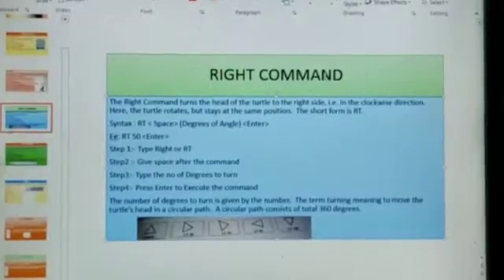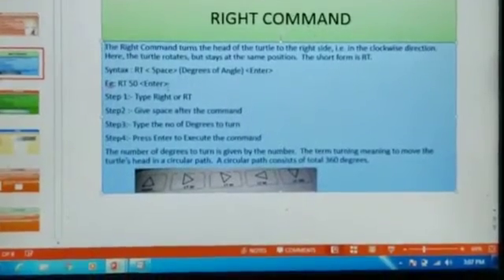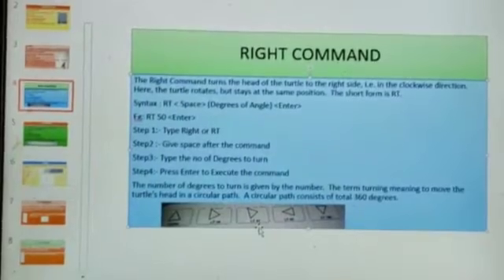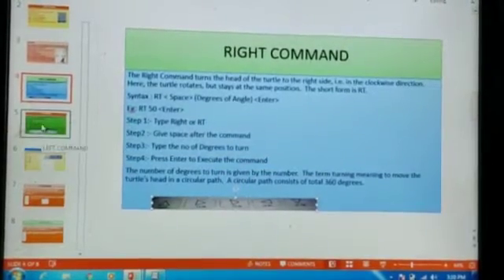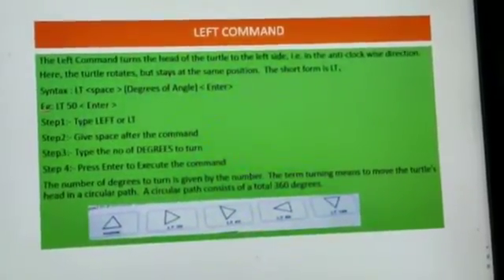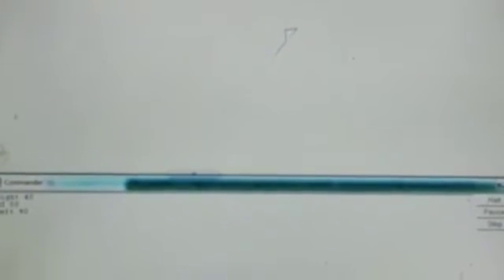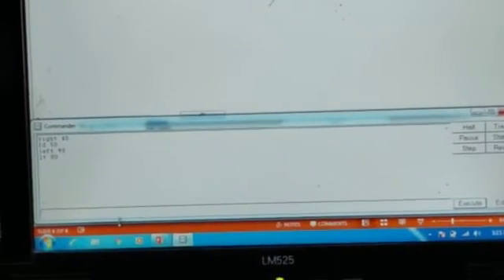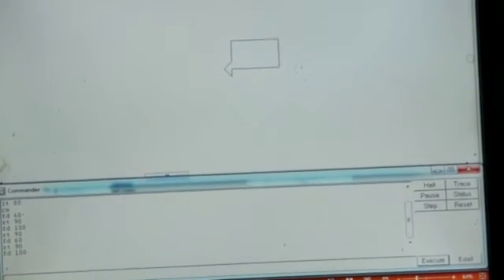Date : 9/12/20 Class: 3 Subject: Computer